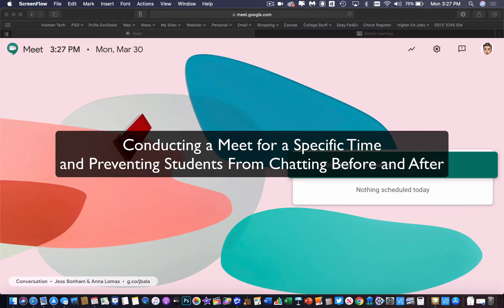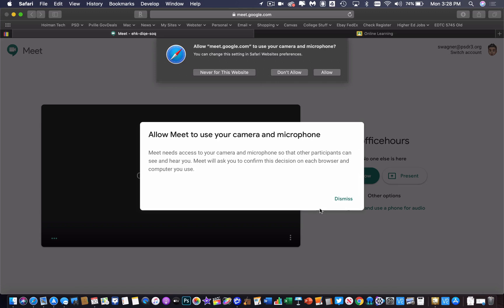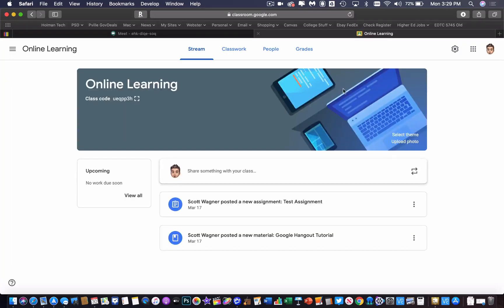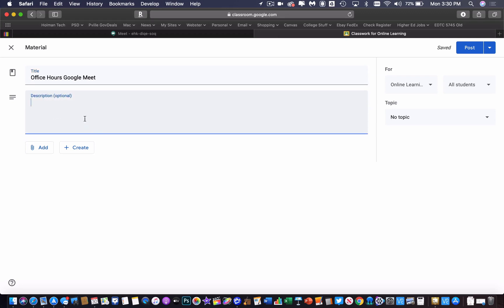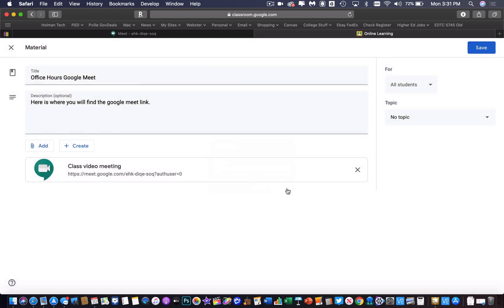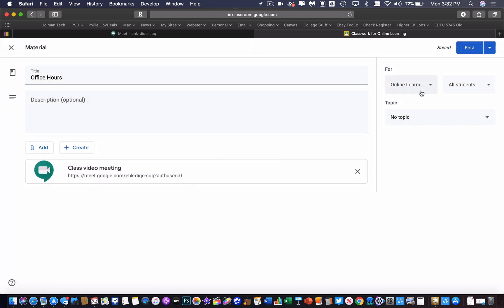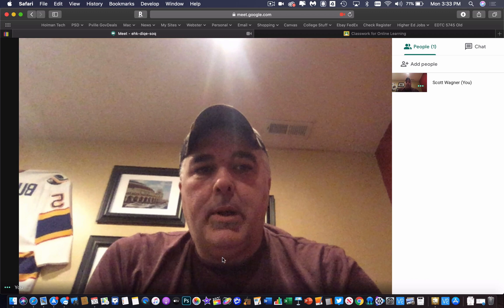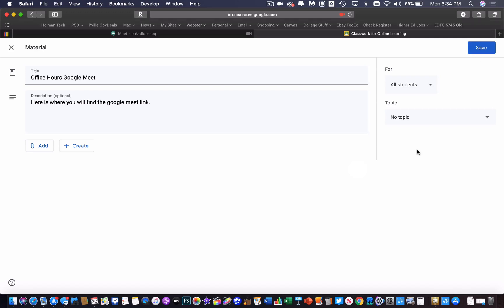Best Methods for Using Google Meet & Preventing Students from Chatting Before & After Your Chat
Google Meet is great but unfortunately there is a known bug which allows students to join your Google Meet before the teacher has started the chat. It also allows students to linger or re-join the chat after it has ended.  There is no foolproof way to prevent this but here are some techniques you can try that will help limit it.